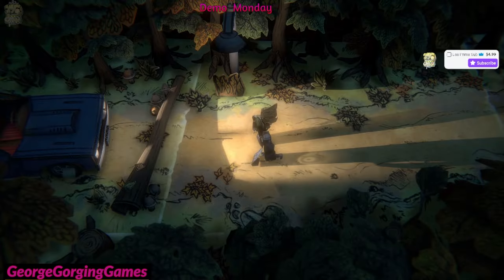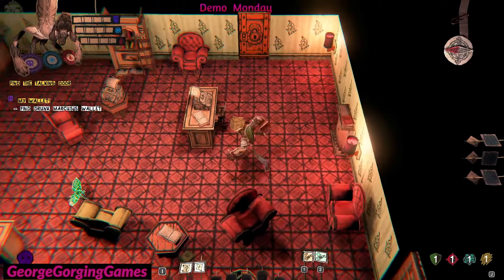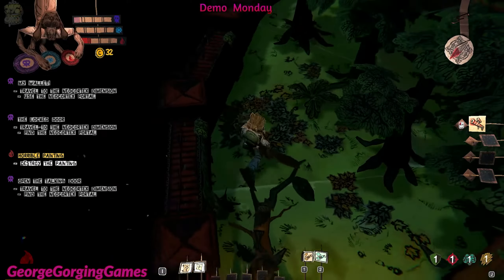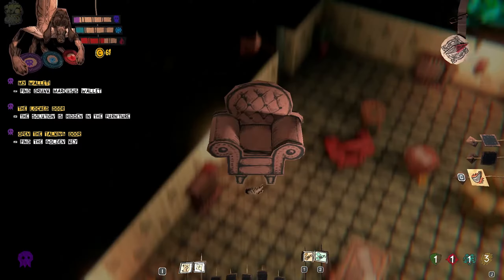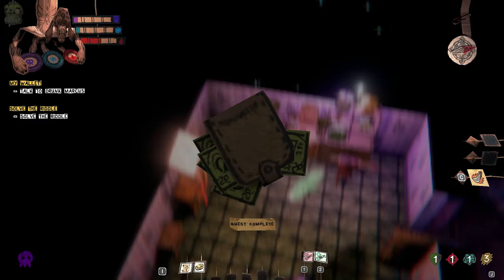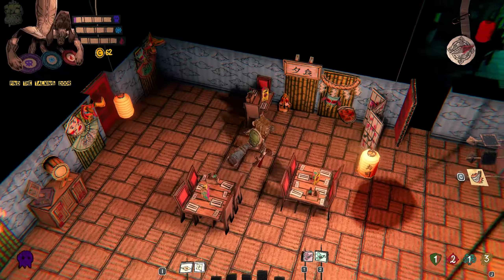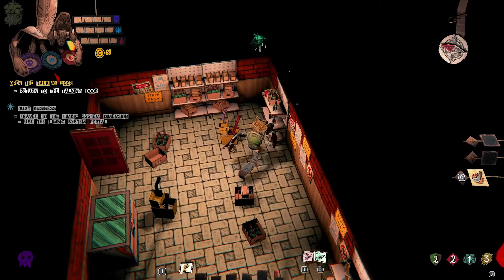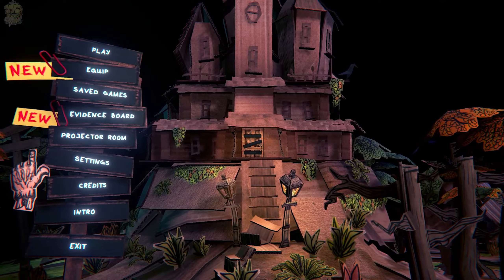Let's Demo "Paper Cut Mansion", a unique spooky Roguelite with incredible Papercraft style graphics!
Time to check the Demo of "Paper Cut Mansion", a top down 3D roguelite, with a unique aesthetic.
The whole game has an almost tangible papercraft style to it and a spooky atmosphere that reminds me a bit of Tim Burton stop animation films.
 The game has various gameplay elements, from combat, to puzzle solving, while you try to solve the mystery behind the Mansion.
 Overall a pretty unique game that might be worth checking despite some rough edges on the gameplay.

◆◆◆This was recorded during my livestream! Original Stream date 7th of November 2022.◆◆◆

➖➖➖➖➖➖➖➖➖➖➖➖▣  My  Links ▣ ➖➖➖➖➖➖➖➖➖➖➖

➖➖➖➖➖➖➖▣ The  story & game description by the developers ▣ ➖➖➖➖➖➖➖

"Paper Cut Mansion is a roguelite horror set in a papercraft world. Play as Toby, a police detective arriving at a mysterious old mansion. Explore the mansion floor by floor as you seek to unravel the story behind this bizarre place, with each run giving you the opportunity to collect another piece of evidence to be added onto your Evidence Board. The Mansion also hosts a mysterious cast of characters who may help or hinder your progress on each run...
 Run by run, Paper Cut Mansion will offer you the opportunity of defining your playstyle as you unlock new abilities and discover new equipment that will give you a better chance of overcoming the challenges each procedurally generated run throws at you. Each new item offers further customisation to your ultimate build, allowing for truly unique set ups. Do you want to get in close as a melee fighter or take shots from afar as a ranged marksman?
 The mansion itself also has a dimension-hopping twist. Each floor contains portals that lead you to alternate versions of the same location. Each dimension switches up the aesthetics and gameplay. You always start in the NeoCortex dimension, which plays out like an escape room, filled with challenges, puzzles and surprises.
 From there, you will receive quests that take you into the Reptilian Complex and the Limbic System Dimensions. In the Reptilian Complex, the mansion takes on a fiery appearance as it is overrun with monsters. The Limbic system sees an icy chill overtake the mansion. You’ll need to move quickly and stay near heat sources as the cold damages you on your search for hidden items or torches to light up.
 With a variety of enemies, clues, quests, secrets, loot and compelling logic puzzles scattered throughout the mansion, there is always something intriguing to discover on each run. There’s always something for you to keep track of - from kit upgrades, puzzles that need solving or quests to complete. Between each level a musical interlude will reveal more of the twisting story, with decisions you make throughout your run subtly affecting the final outcome - with 27 different possible endings wrapping up the tale."

◆  A creepy and thrilling storyline unfolds (pun intended) as you progress in the game and unlock different endings depending on your performance
◆  Game mechanics designed for high replayability
◆  Perma-death
◆  The more you fail and start over, the more you learn about the mechanics
◆  Unique AI for each enemy type - unexpected behaviours - makes enemies creepier and more fearsome
◆  Logical puzzles are designed to make the player think
◆  Collectible Upgrades
◆  Customize your equipment before each run to shape your own play style

➖➖➖➖➖➖▣  You can find the game i am playing at the following links ▣ ➖➖➖➖➖➖

➖➖➖➖➖➖➖➖➖➖▣  Music  ▣ ➖➖➖➖➖➖➖➖➖➖➖➖
The music you are listening on this channel is from StreamBeats by Harris Heller .

➖➖➖➖➖➖➖➖➖➖▣ Artwork - Animation  ▣ ➖➖➖➖➖➖➖➖➖➖➖➖
Artwork for this channel created by the talented Manos Lagouvardos.